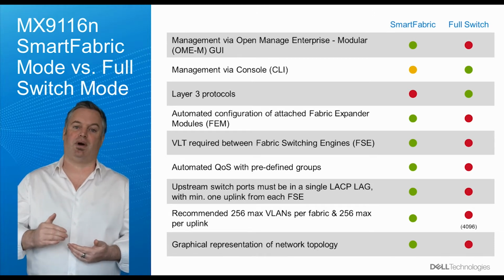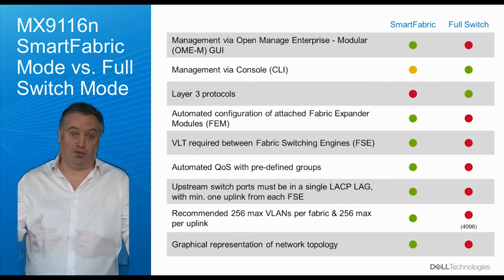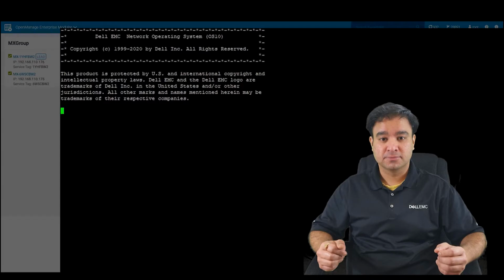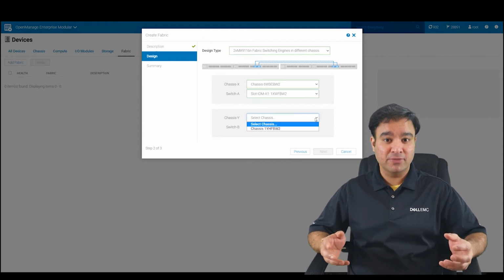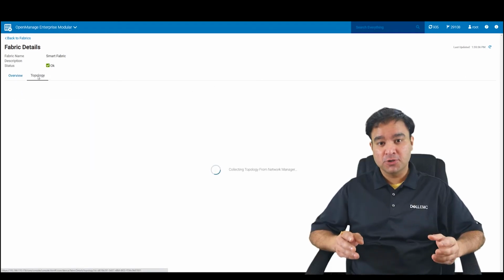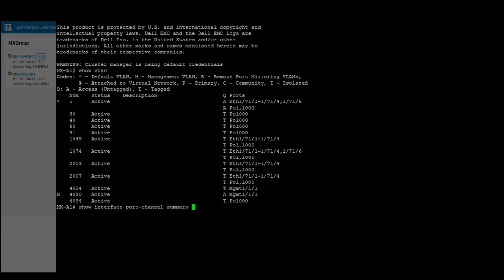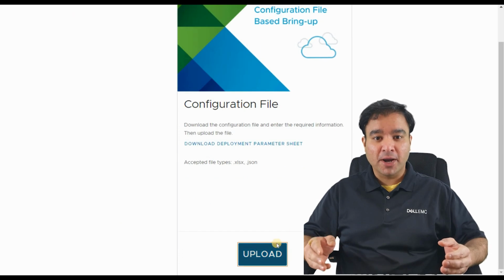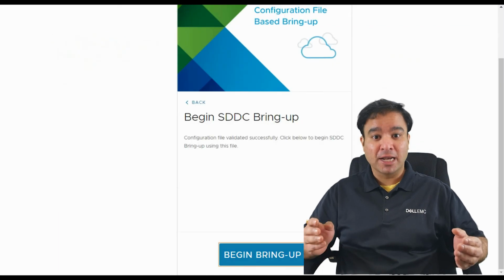Running VCF on PowerEdge MX7000 Platform